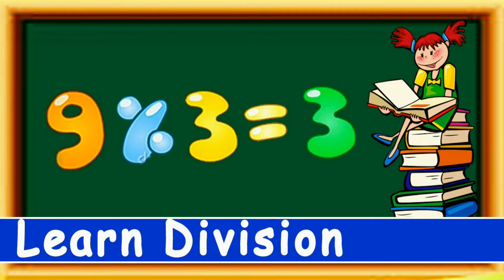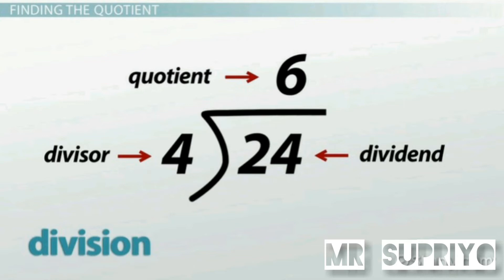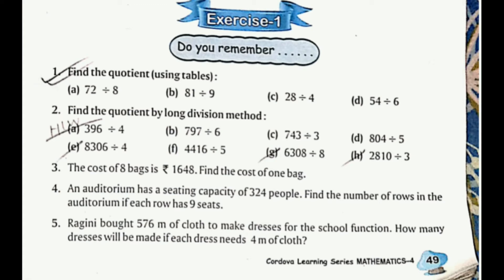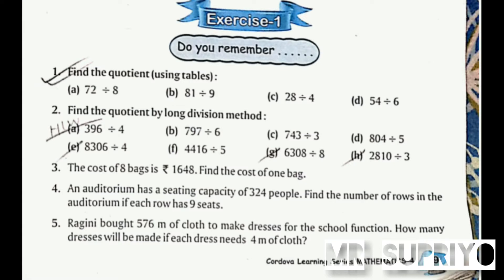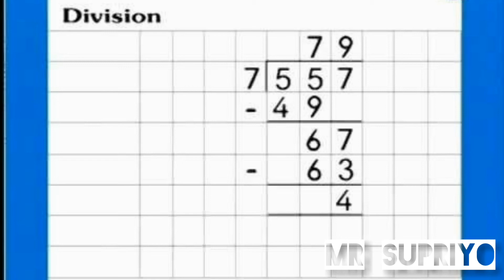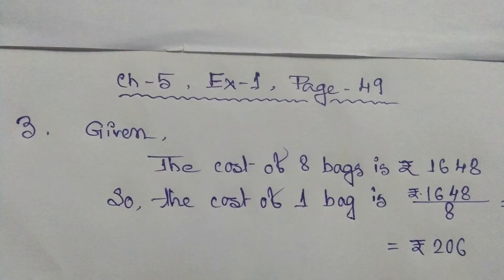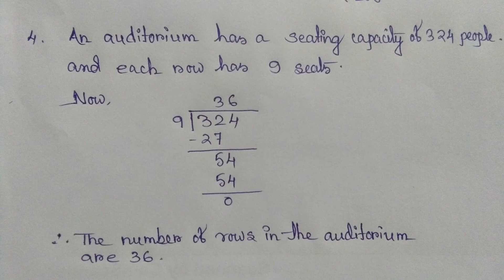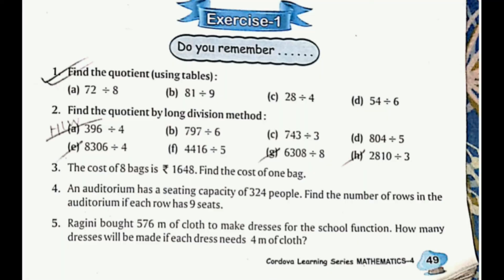DIVISION- class 4 - part 1 - Introduction - Mr Supriyo - Divisor, dividend, quotient, remainder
Class 1